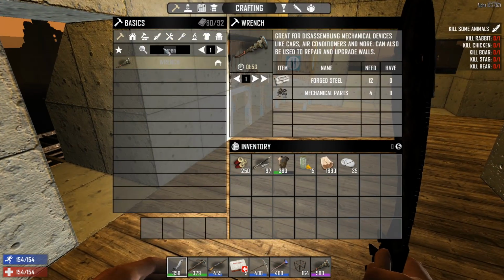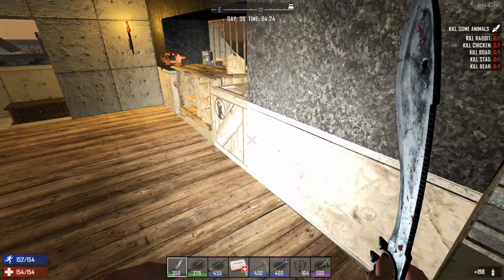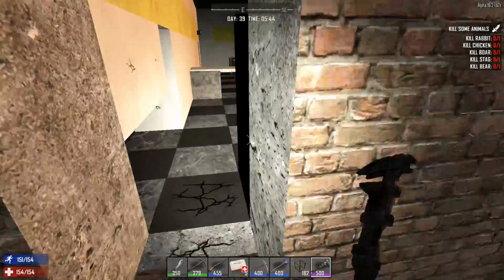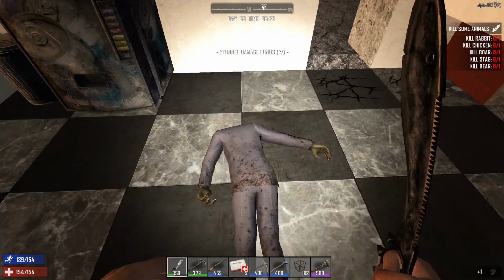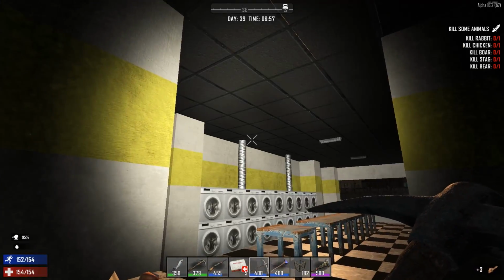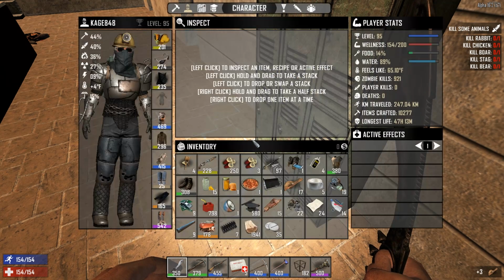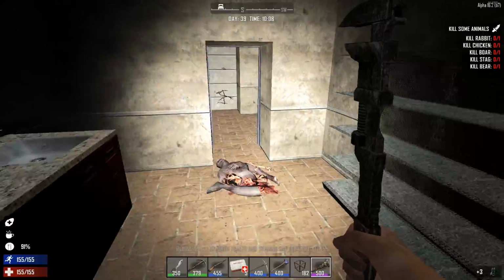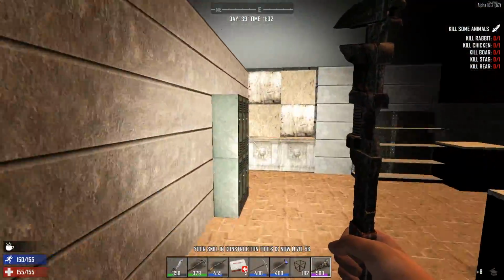Kage Goes to Jail | 7 Days to Die | Let's Play Gameplay Alpha 16 | S16E35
Welcome to the 7 Days to Die Gameplay / Let's Play Alpha 16 Series.
Seed -  thequeenfarts
*Rules*

High spawn
War  Diff
60min days
18 hours night
Blood Moon -32

7DTDSPA16ST